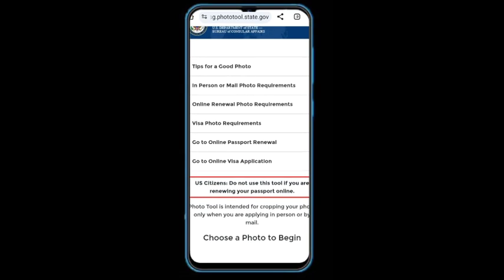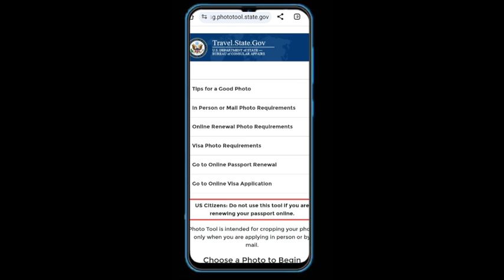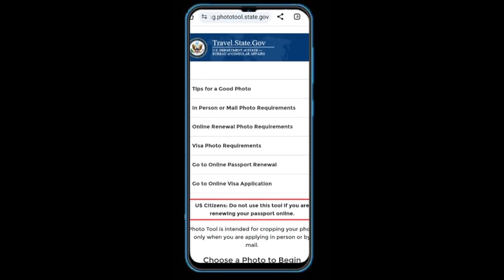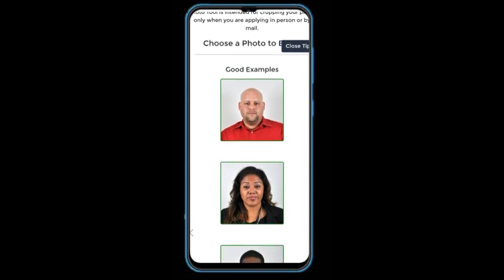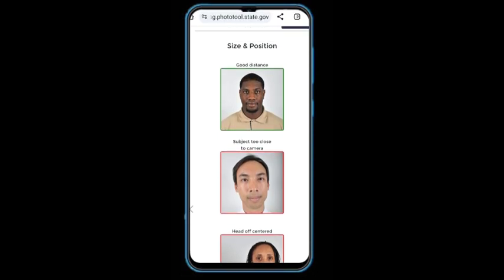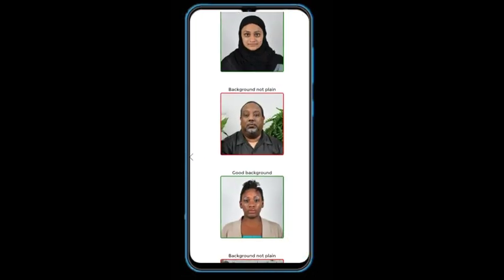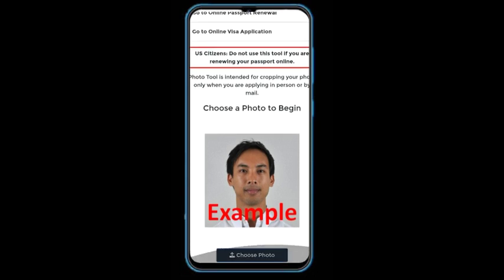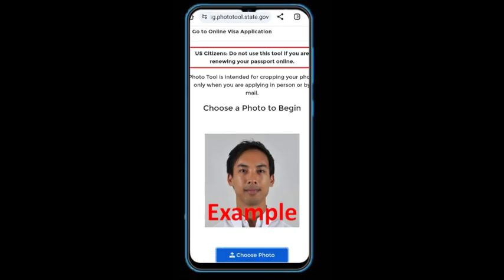DV lottery 2026: how to create your dv lottery photo with no mistake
American lottery 2026 begins: apply now| how to apply for dv lottery

Dv lottery 2026 application instruction| How to apply step by step

DV lottery 2026: Online registration date out: Green card lottery
The entry date for the 2026 greencard lottery has been released.

important links
Standard CV and cover letter writing, personalized job application

America, career, immigration, dv lottery online registration, how to enter your information, 2026 dv lottery registration, greencard, how to move to USA with your dependent for free, Ghana

dv lottery application
how to apply for AMERICAN lottery 2025
how to apply for dv lottery 2026
dv lottery eligibility
dv lottery application instructions
how to fill the dv lottery 2026 forms
dv 2026 registration
dv lottery online registration